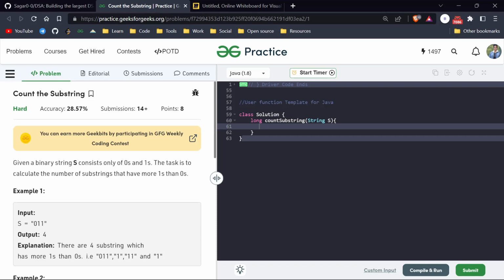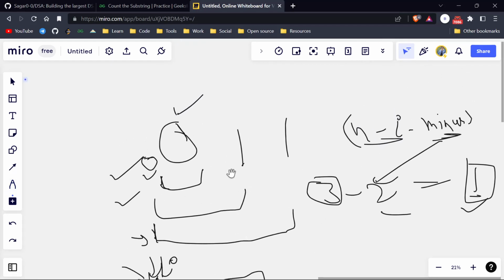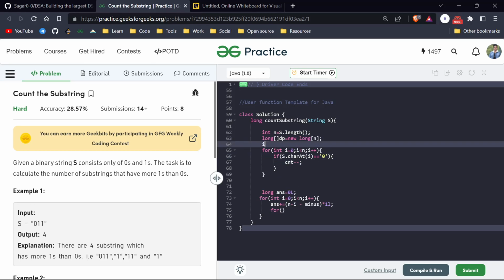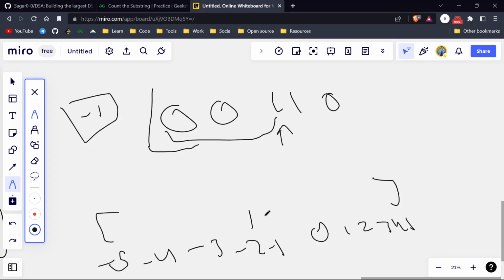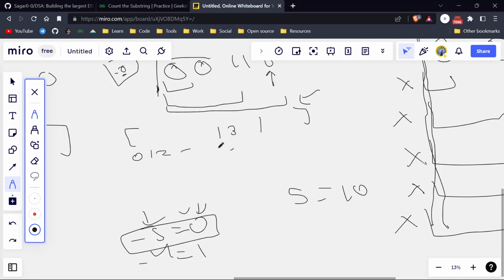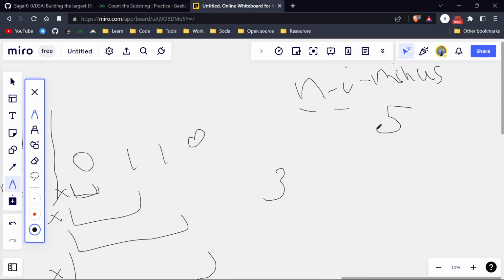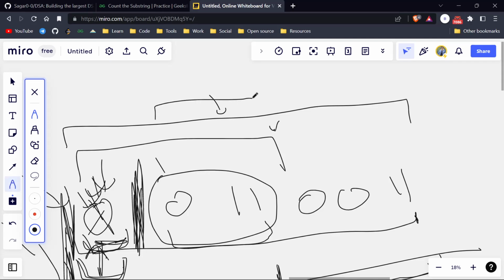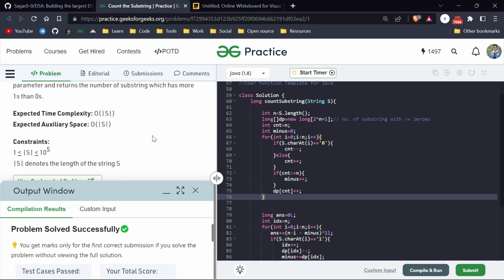Day 197 - Count the Substring | DP | GFG POTD 15 Jan